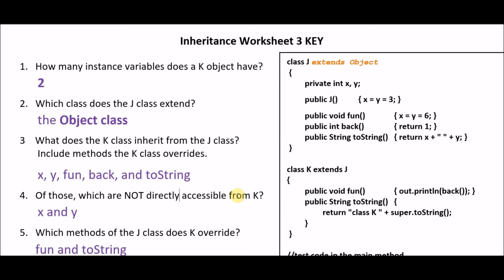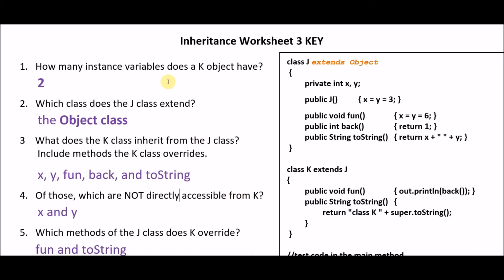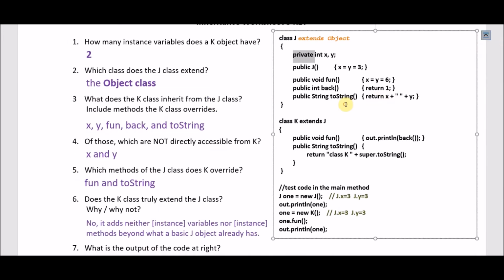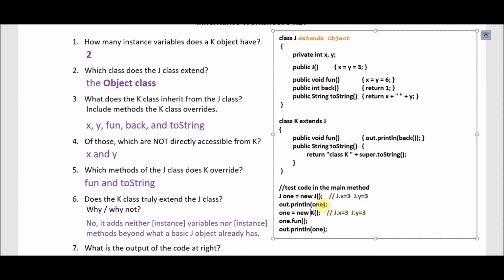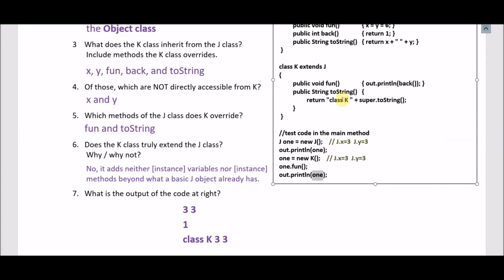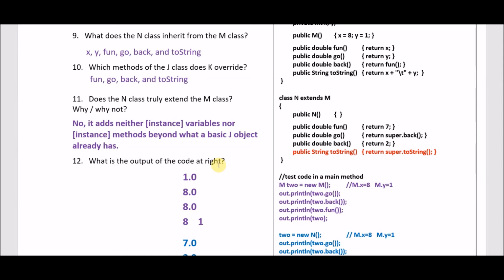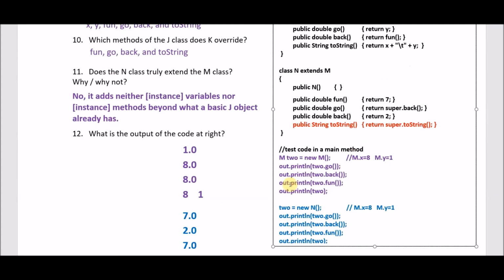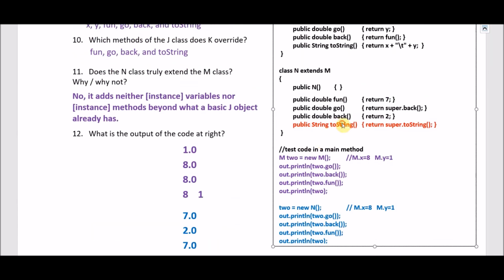Inheritance Worksheet 3 prob 1